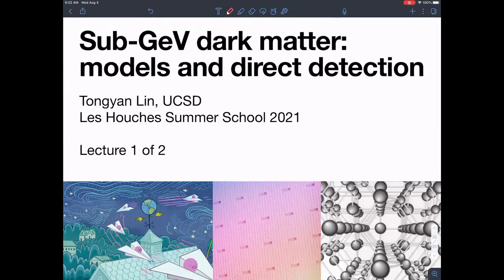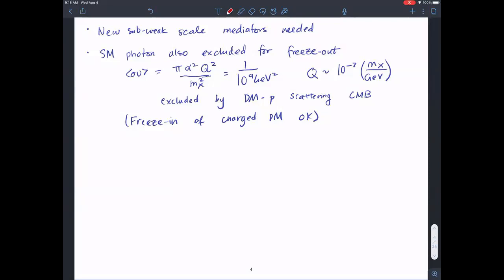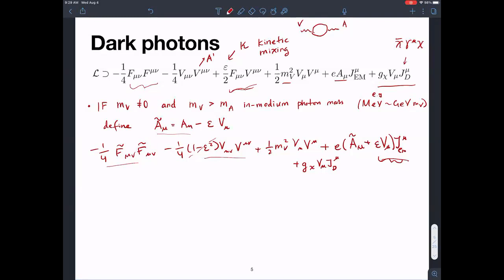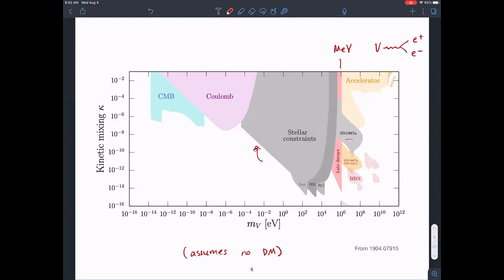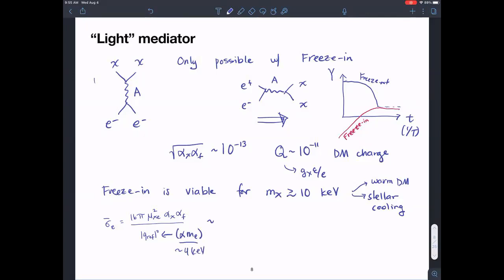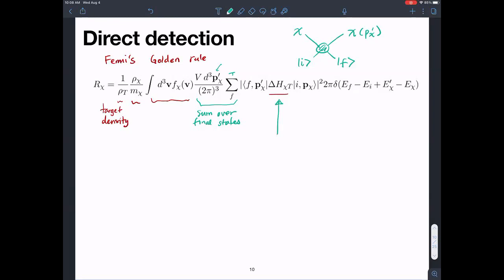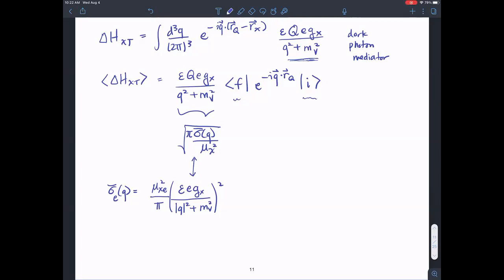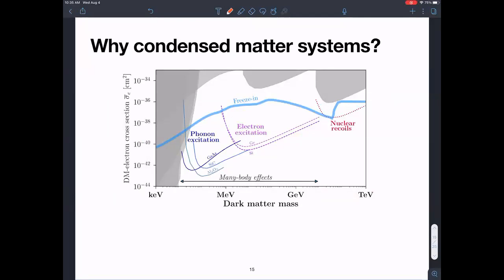Aug4 Tongyan Lin Lecture1